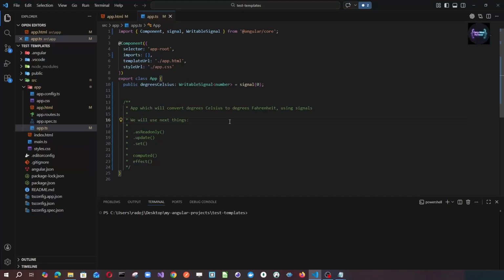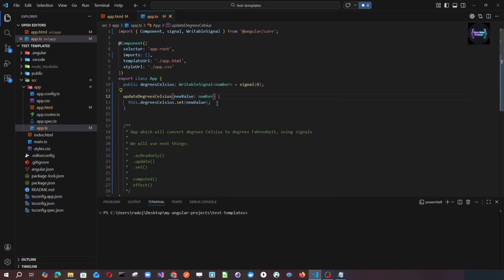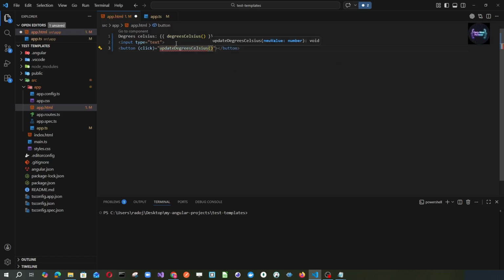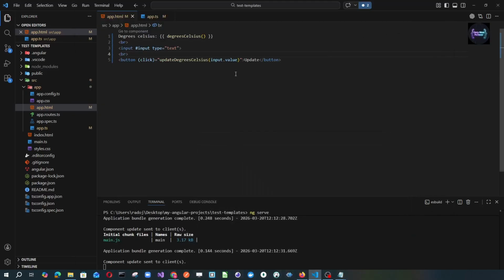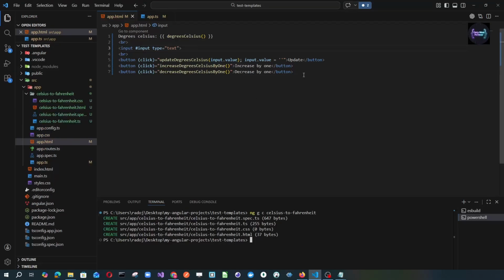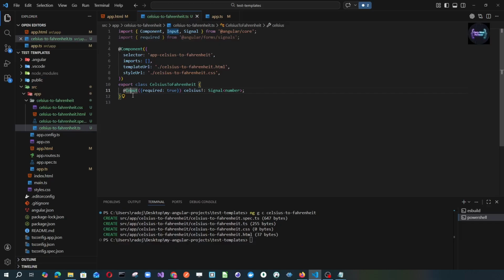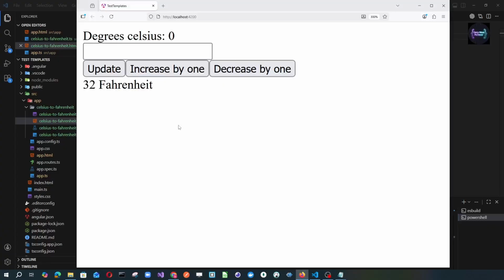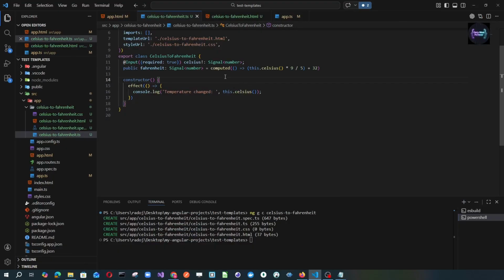Angular 21 - 45. Signals in Angular, Make Celsius to Fahrenheit app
Learn about Signals in Angular by building app.